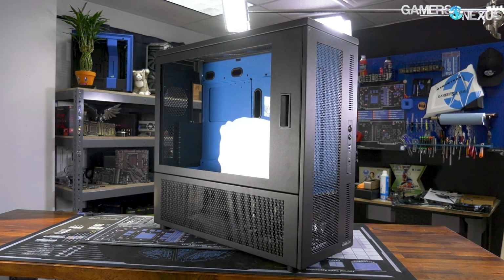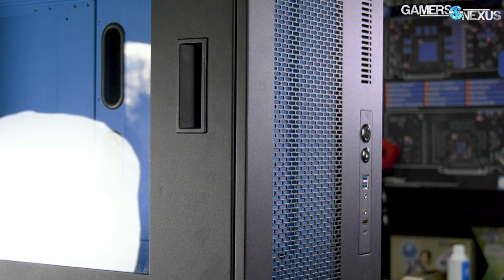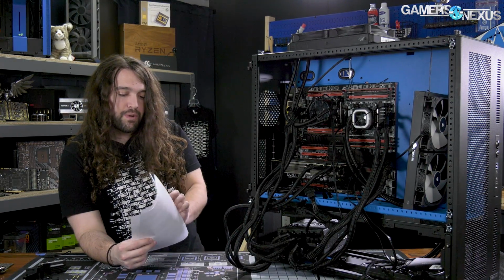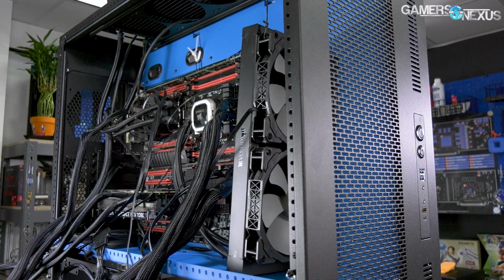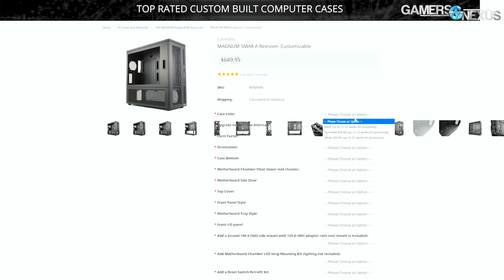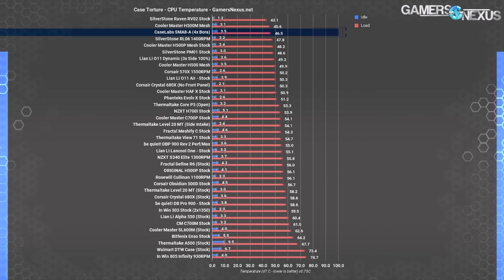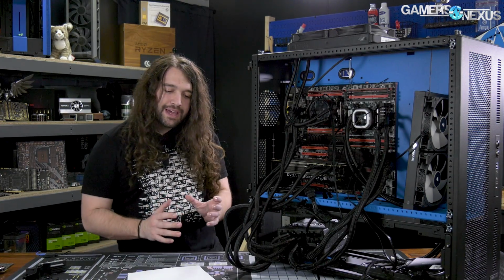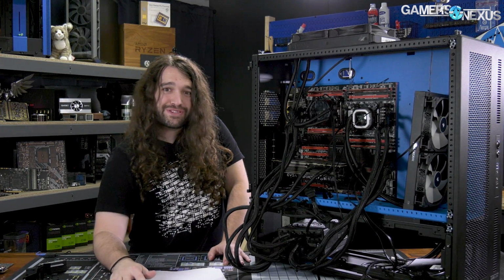CaseLabs Quality Revisit: What We Lost, Ft. SMA-8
CaseLabs shut down in 2018, but we're revisiting the Magnum SMA-8 case to see what kind of build quality we lost with CaseLabs gone.
Ad: Buy Thermal Grizzly Kryonaut on Amazon or Conductonaut Liquid Metal on Amazon

This is a focus on the build quality of the SMA-8 and a look at what made CaseLabs unique. Although we follow our "review" format for cases, it really isn't one: You can't buy the case anymore, and our standardized bench isn't built for this type of enclosure. We still ran some tests for posterity, but the real focus is on the build quality and case layout. We also talk briefly about CaseLabs' history and lawsuit with Thermaltake, among other challenges faced that led to the company's collapse in 2018.

Host: Steve Burke
Editorial: Patrick Lathan
Video: Andrew Coleman